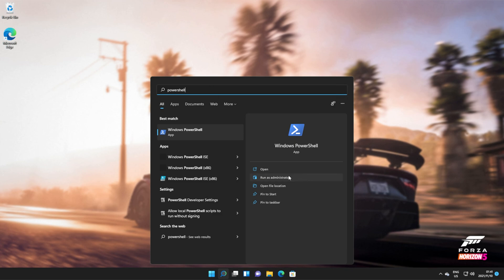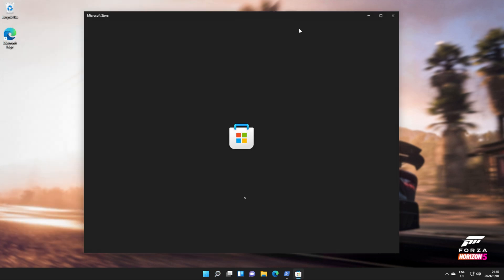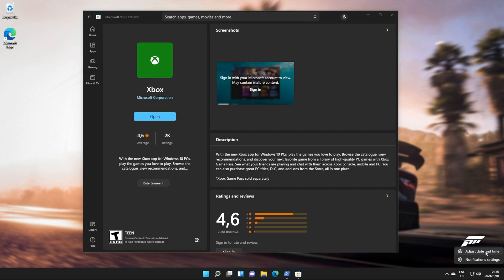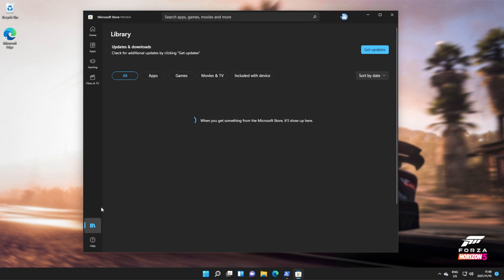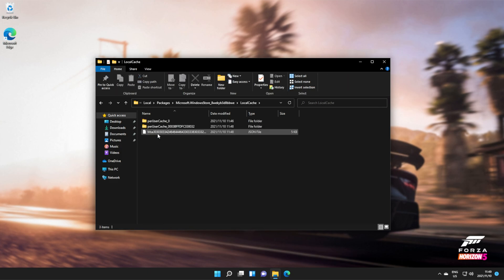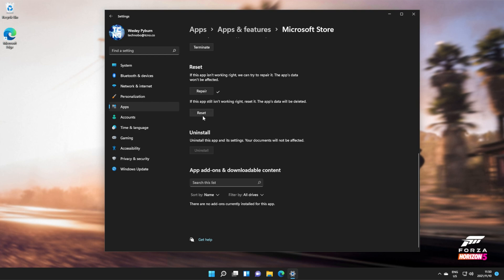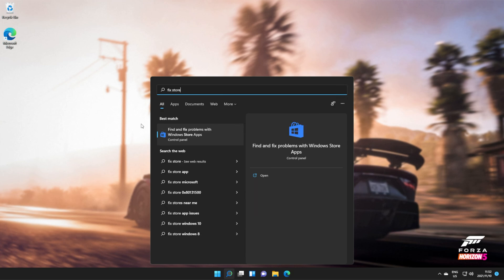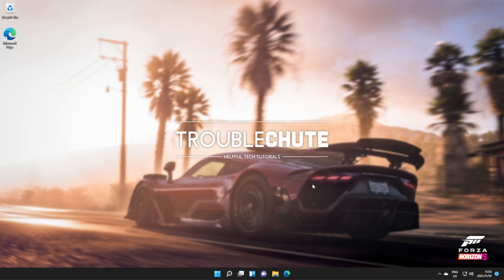Fix Horizon 5 Not Downloading | Xbox Game Pass/Microsoft Store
Trying to download Forza Horizon 5, but unable to do so? Well, this video shows some simple steps that you can follow to get this issue fixed. By the end, you should be able to download and hop into the game!

Timestamps:
0:00 - Explanation
0:27 - Fix 1: Completely reinstall Microsoft Store
1:43 - Fix 2: Download using Xbox App instead
2:07 - Fix 3: Sign out, in & verify system time
3:02 - Fix 4: Download from "Library"
3:31 - Fix 5: Reset & Clear Microsoft Store Cache
5:34 - Fix 6: Microsoft Store Troubleshooter